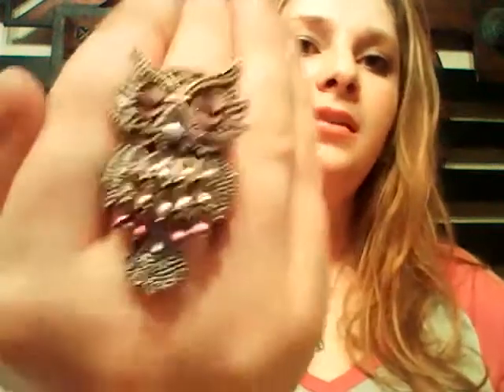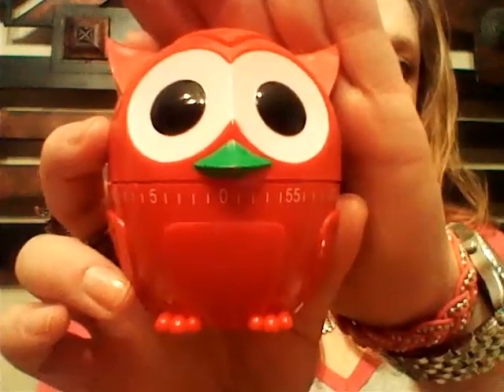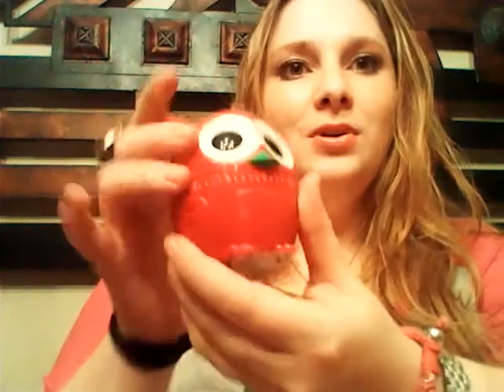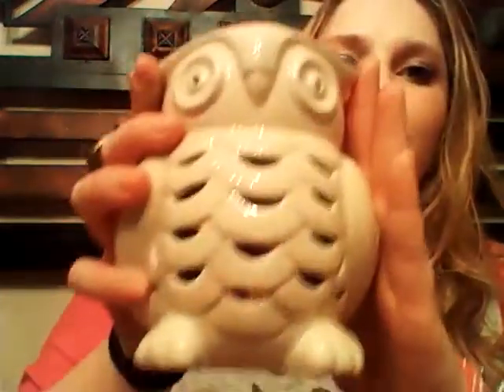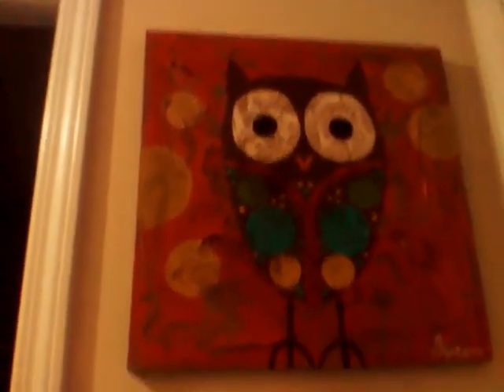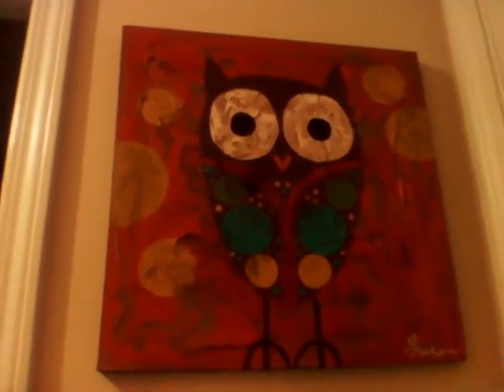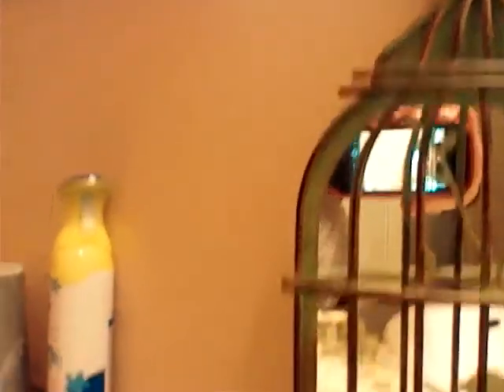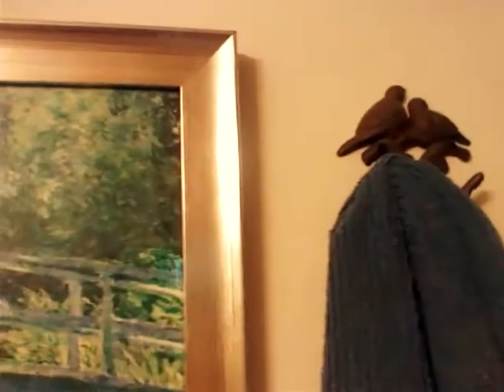What a Hoot! (All my bird-themed favorites!)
Hi, my name is,Lydia... I like birds! ;)